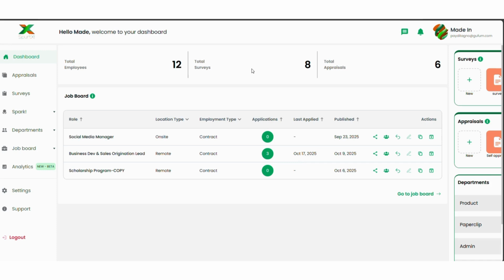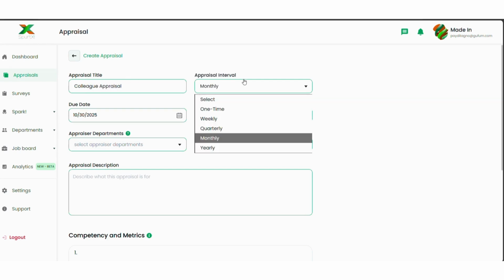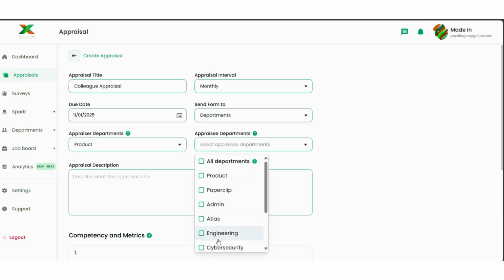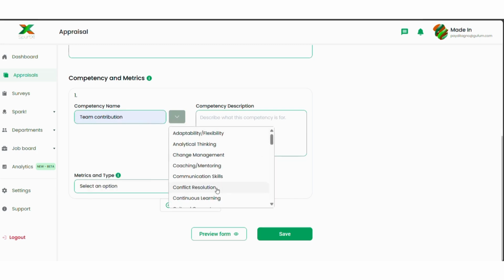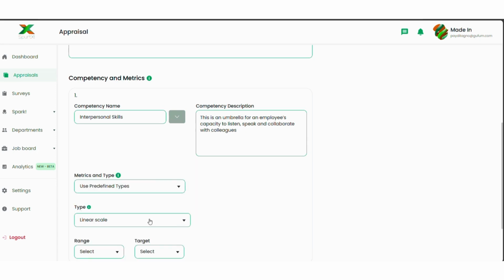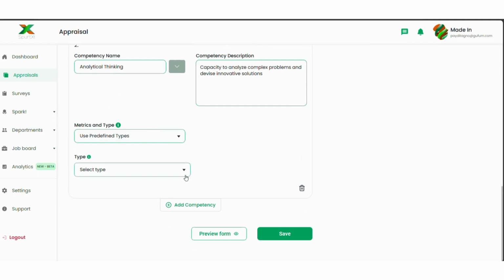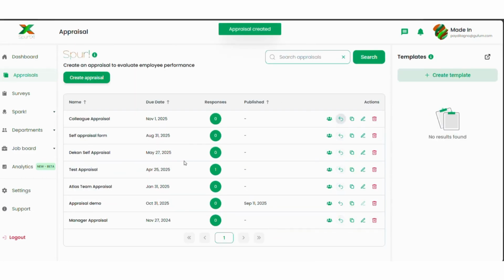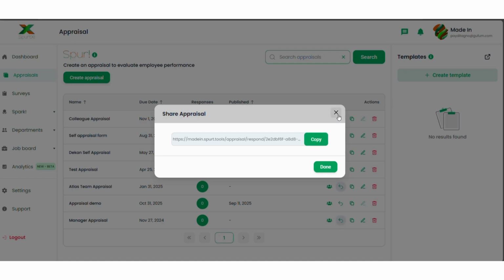How To Create Appraisals on Spur!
Evaluate your employee performance seamlessly with Spur! Encourage peer-to-peer reviews and evaluations to gain valuable insights into your employee performance